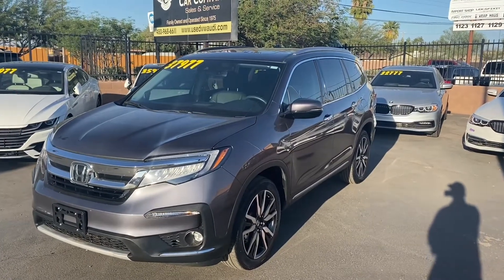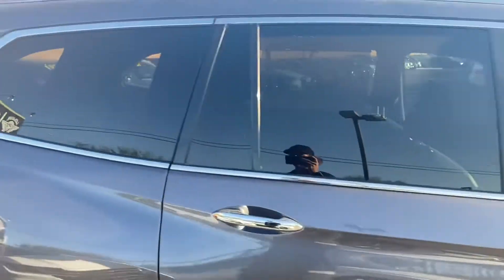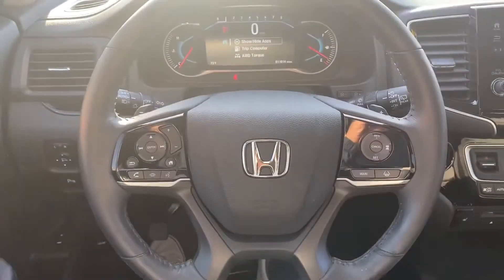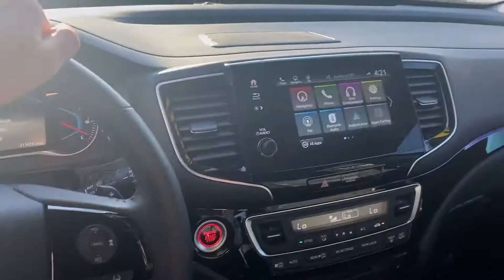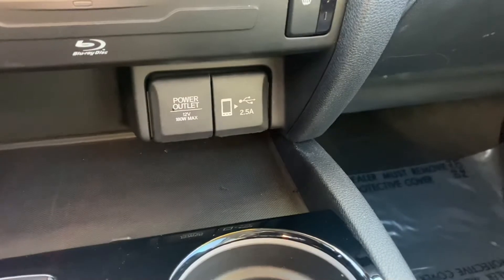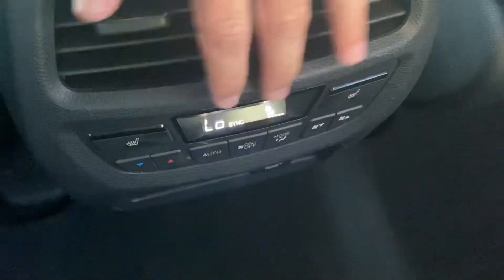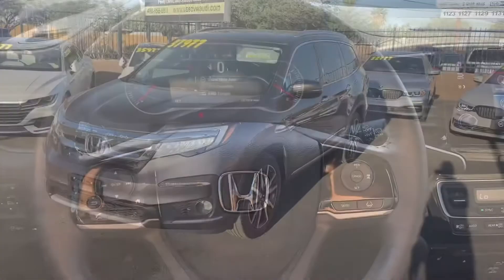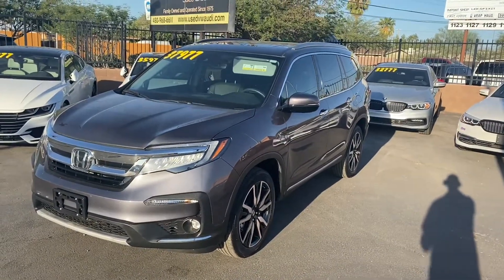2020 Honda Pilot Touring 8-Passenger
If your priority is interior space but you cant bring yourself to drive something with sliding doors, then the Pilot will not embarrass you at kid-pickup time. This SUV is all about size, with some of the best cargo space of any vehicle in it's class. With interior comfort as it's main focus, theres more than just a lot of space inside for 8 people! Features include heated seats, back-up camera, a DVD player, Homelink garage door operator, lane keeping assist, navigation, adaptive cruise control, seat memory, and heated rear seats. With its 3.5L 6-cylinder engine, this SUV can get up to 26 MPG on the highway. Come check this vehicle out at LeSueur Car Company, today!